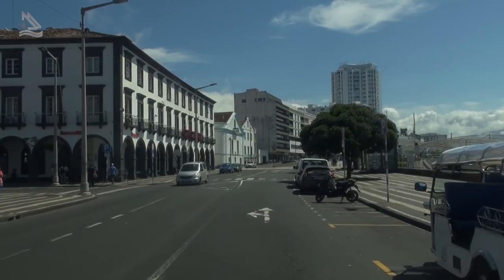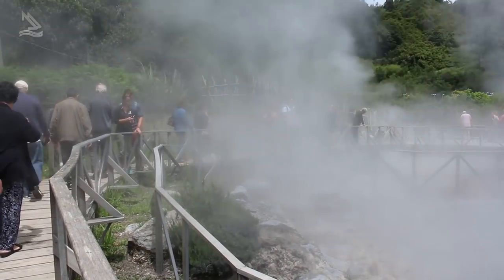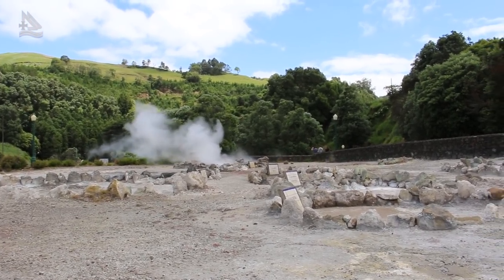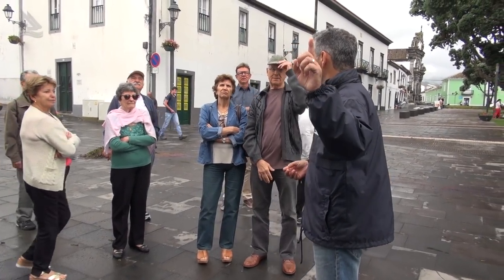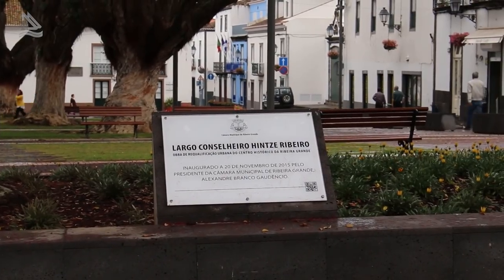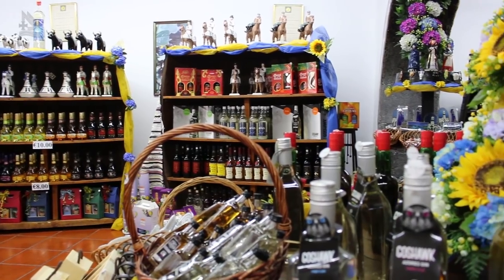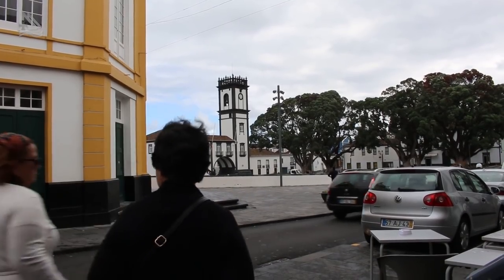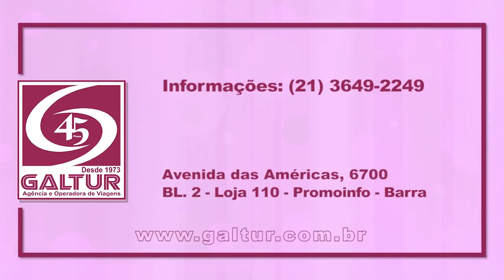Açores, ilha de São Miguel - 01 (Programa Assim é Portugal Oficial)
Açores, ilha de São Miguel - pgm 489 - Bloco 01

Programa Assim é Portugal

   Programa de TV, dirigido aos apaixonados por Portugal e quem quer conhecer a Pátria Mãe de Norte a Sul.

Apresentação de José Carlos Pereira, Direção de Jorge Dubonet e Jornalismo Raphael Gomes.